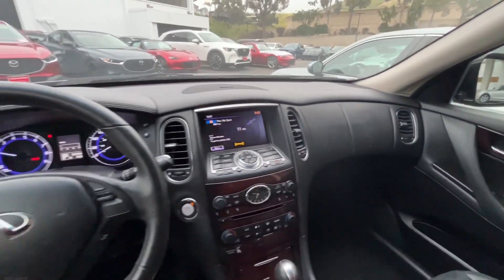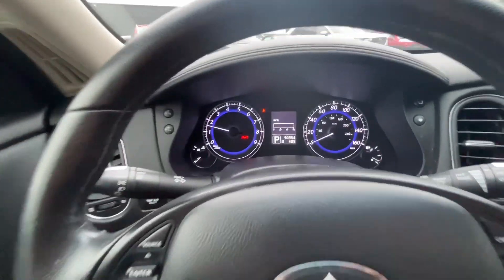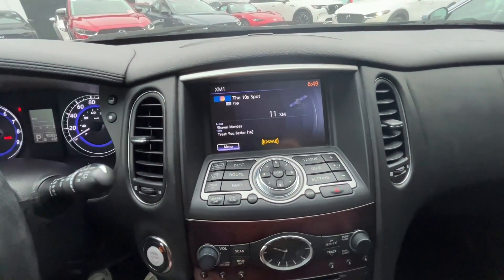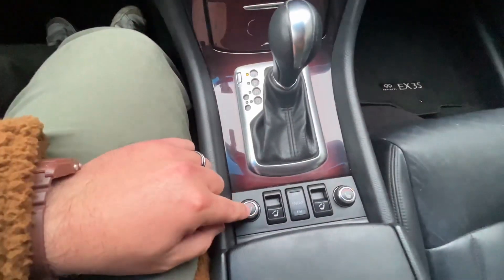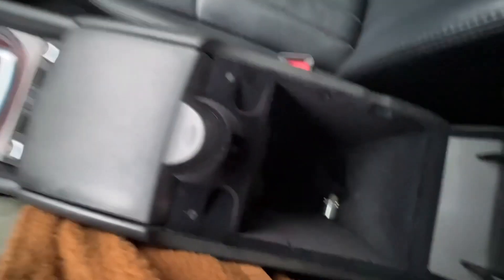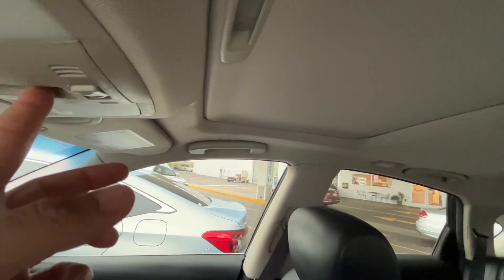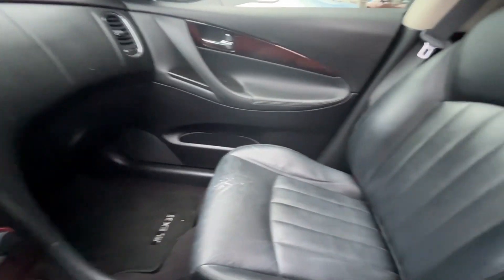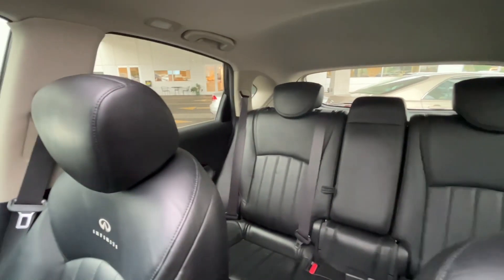2011 Infiniti EX35 preview for Denise from Diego at Capomazda